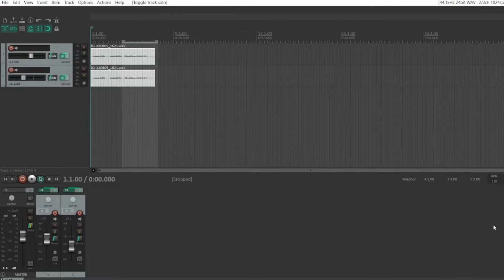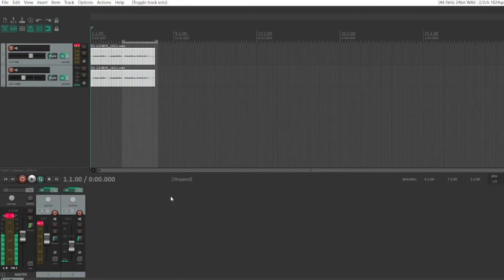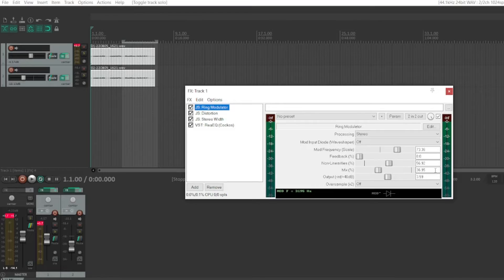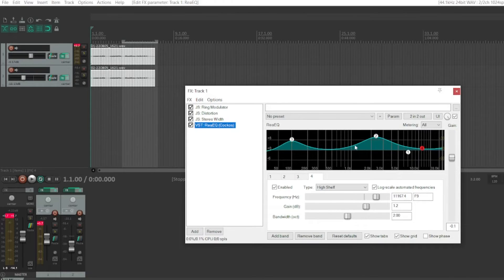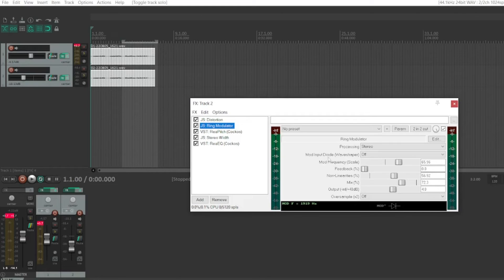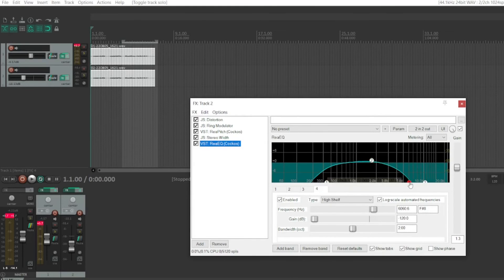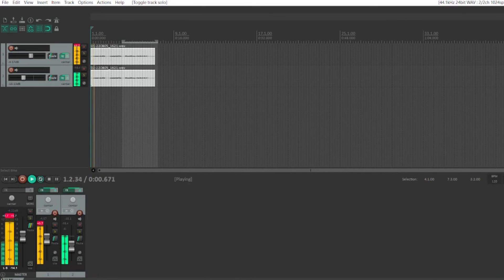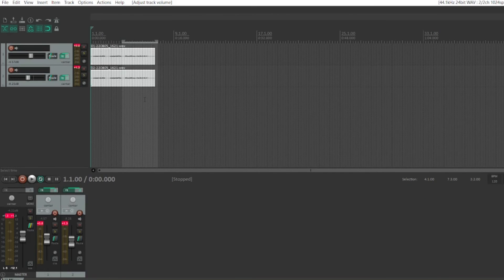Tenth Planet Cyberman Voice Tutorial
Tutorial for the Cyberman voice effect as seen in The Tenth Planet. This is done in Reaper.